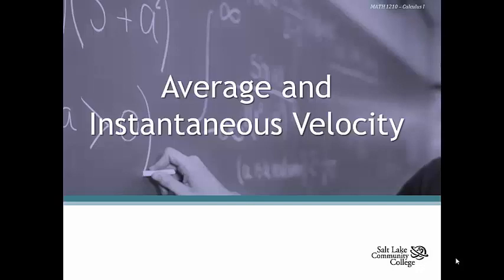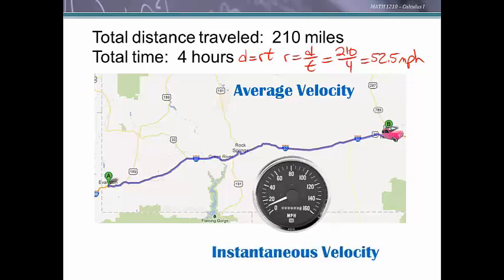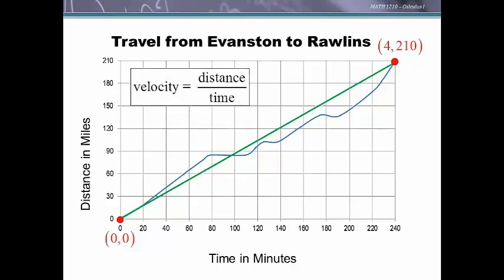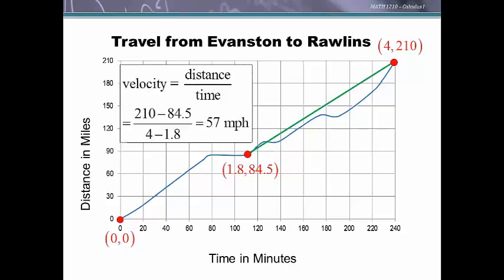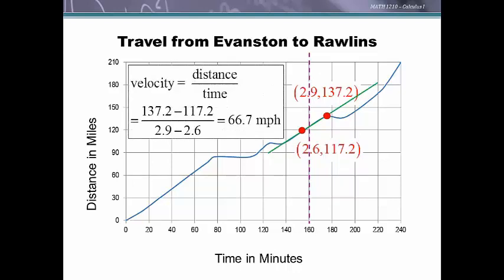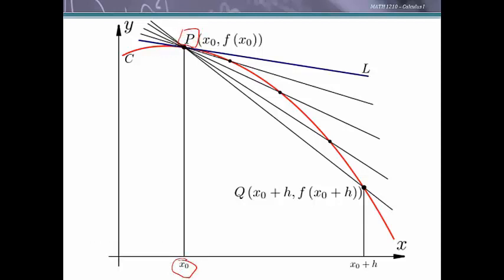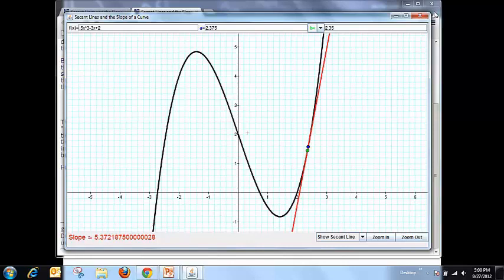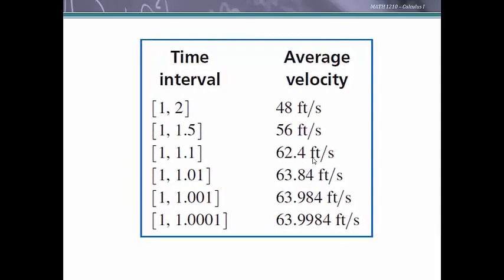Average and Instantaneous Velocity